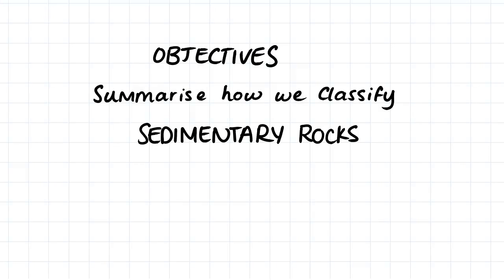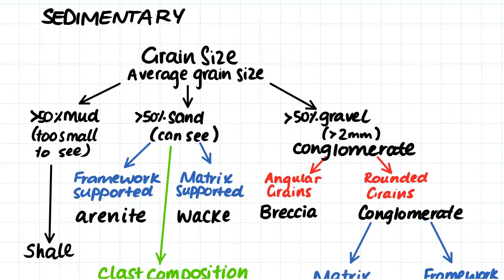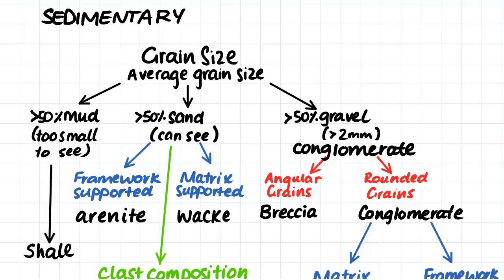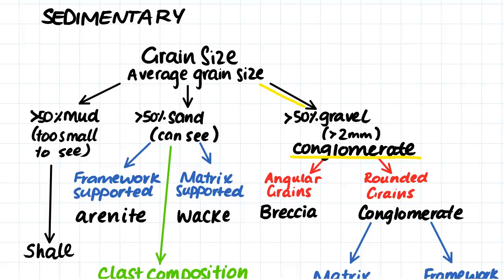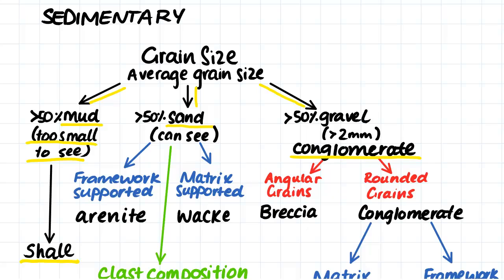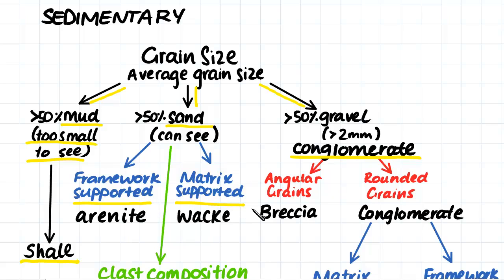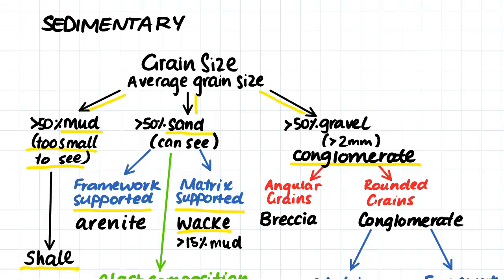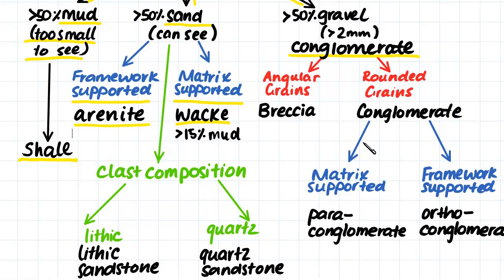Classifying Sedimentary Rocks - Flow Chart Summary | Geology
For more FREE video tutorials covering Igneous, Sedimentary and Metamorphic Rocks and Geology

In this video we use a flow chart to summarize the classification of sedimentary rocks. This video addresses the following properties of sedimentary rocks: grain size, framework supported, matrix supported, grain shape, angular grains, rounded grains, clast composition, sorting and cement strength. In this video we classify mudstone, shale, arenite, wacke, sandstone, quartz sandstone, lithic sandstone, conglomerate, breccia, para-conglomerate, ortho-conglomerate, friable and indurated sedimentary rock.